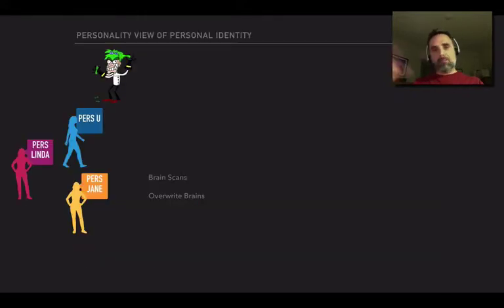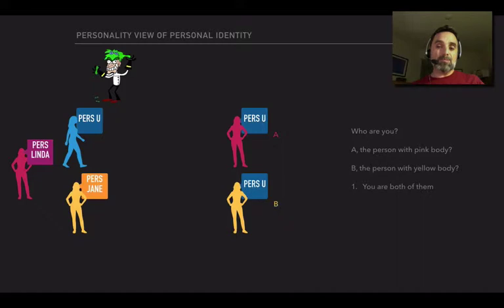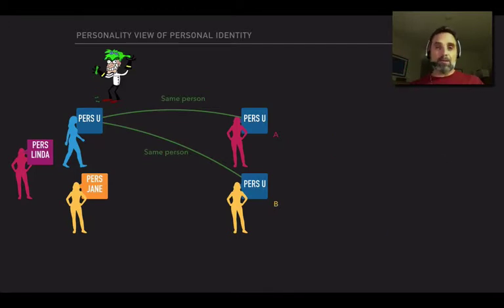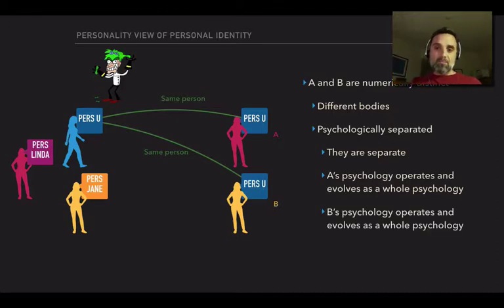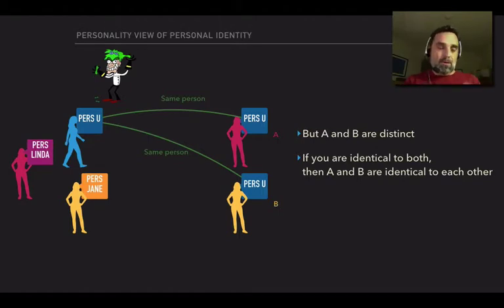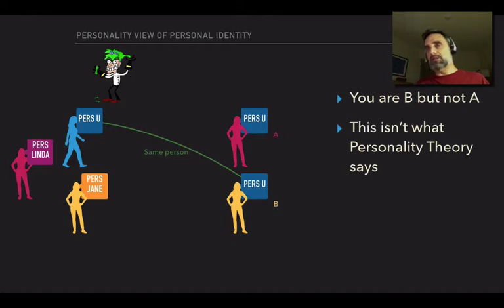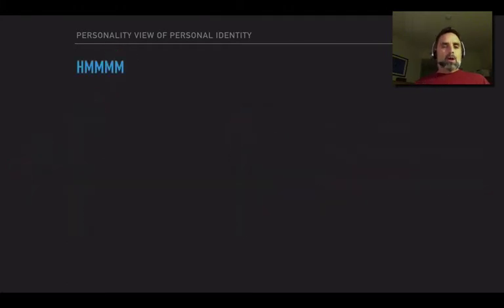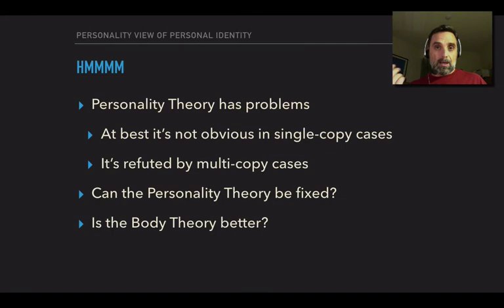Personality Copy Case 3